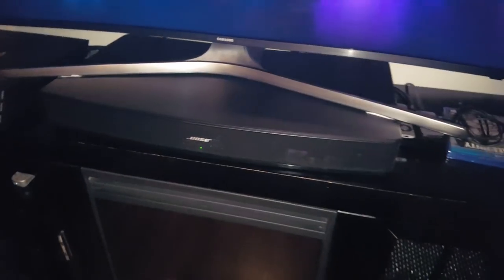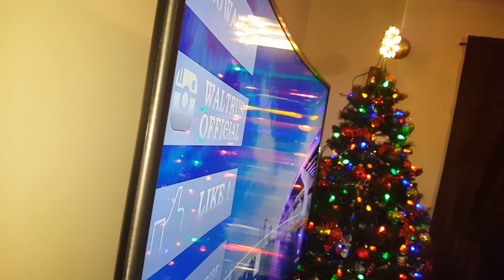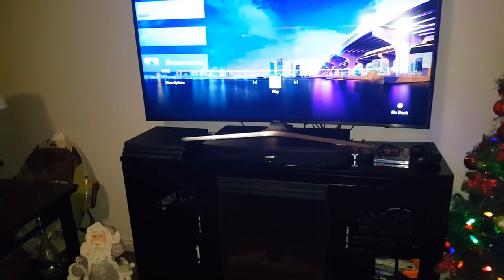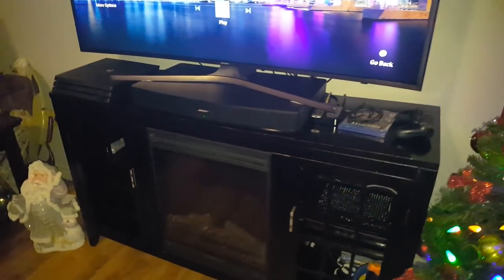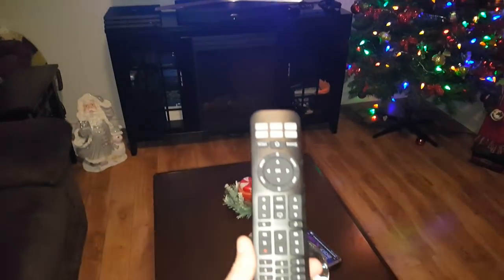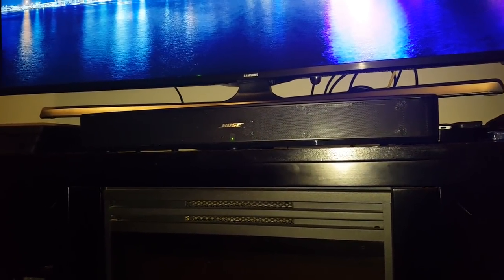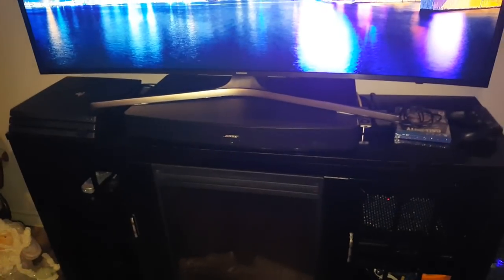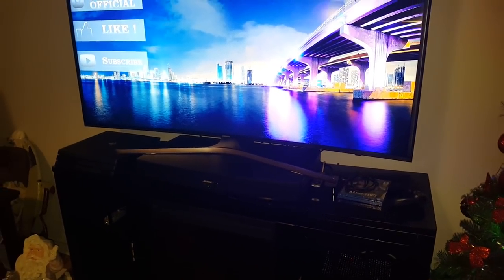Bose Solo 15 Series 2 vs Bose Solo 5 Watch Before Buying!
All New BOSE SOLO 15 bluetooth speaker of the new series 2 TV sound system

Interested in the Bose solo 15 bluetooth speaker follow the link provided below before their gone!